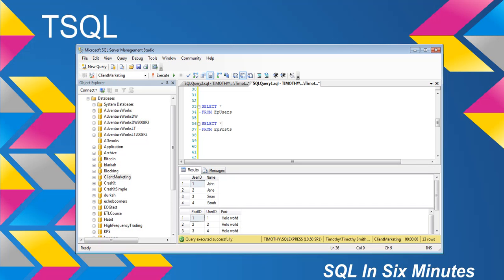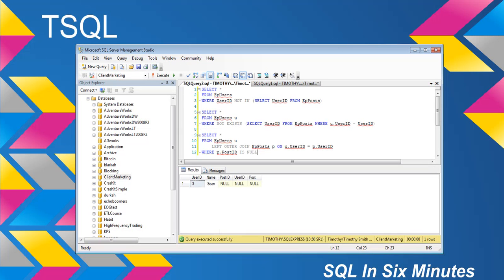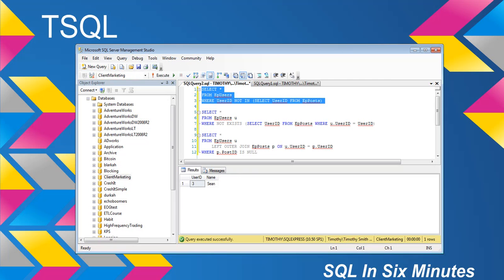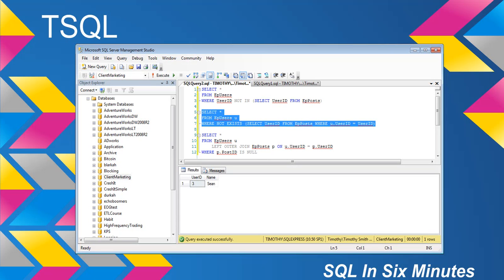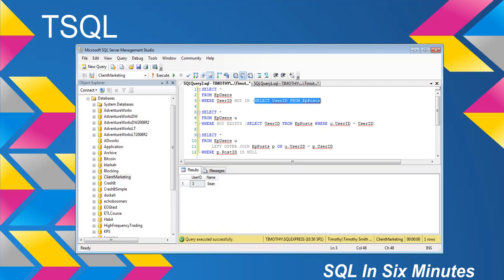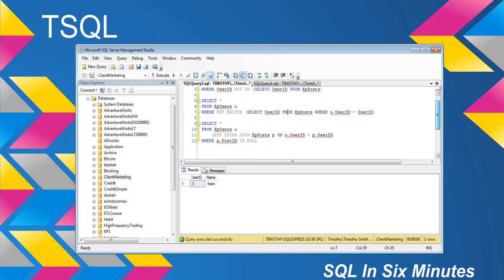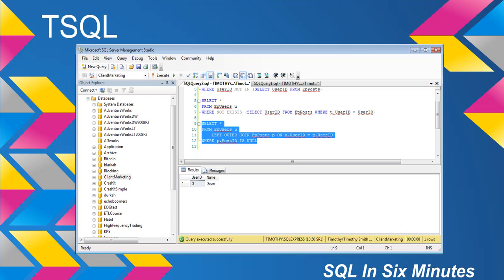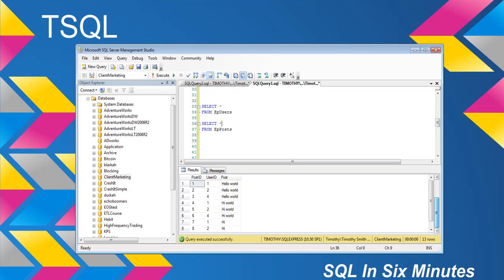TSQL: Find Values In One Table Not In Another Table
Do you need general technical consulting help in database engineering or security?  Fill out the following form From a performance perspective, compare how these queries differ on small, medium and large sets of data.  The results will fascinate you!